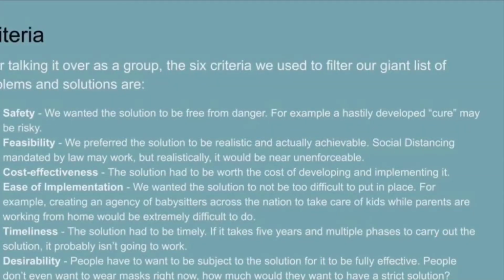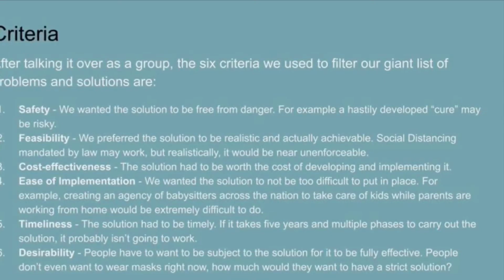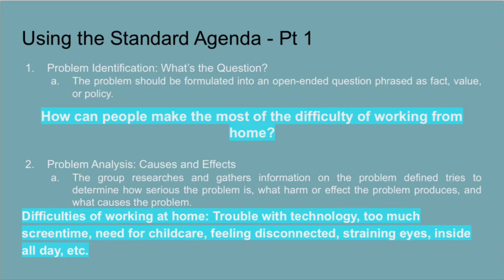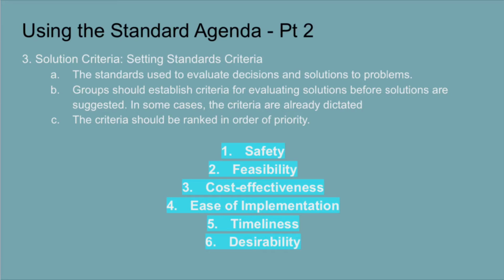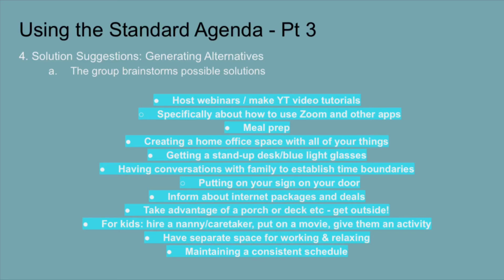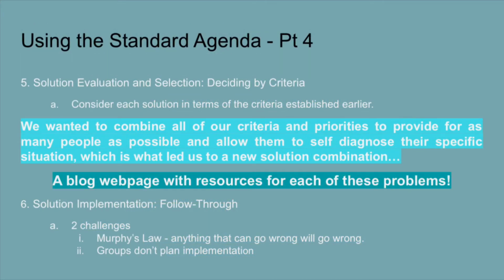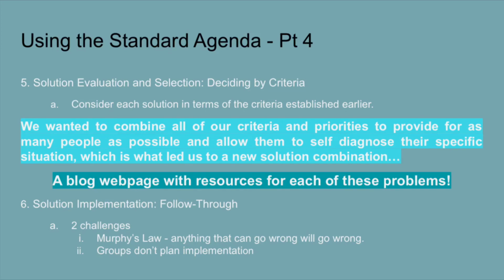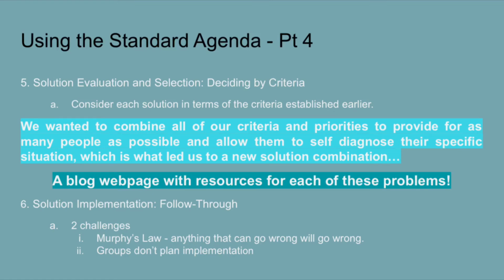COM202 Group Project - Standard Agenda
NC State University - Small Group Communication with Julie Mayberry